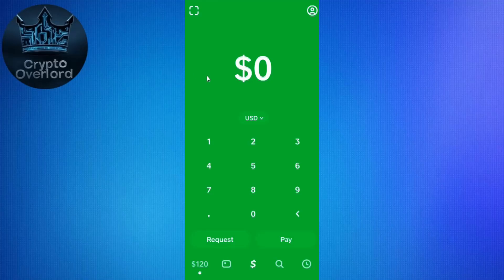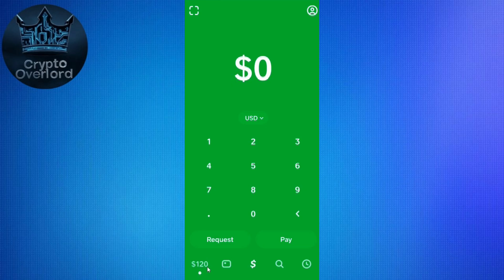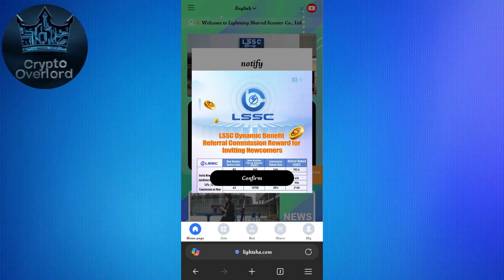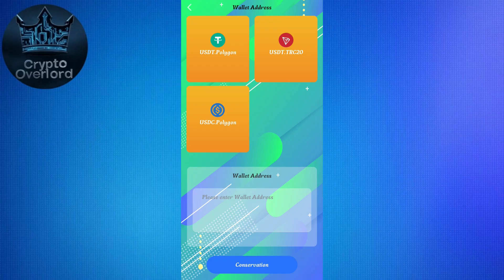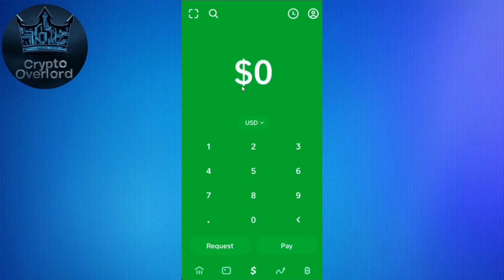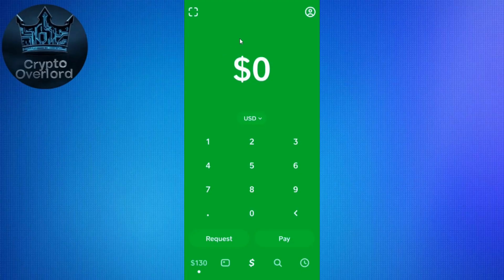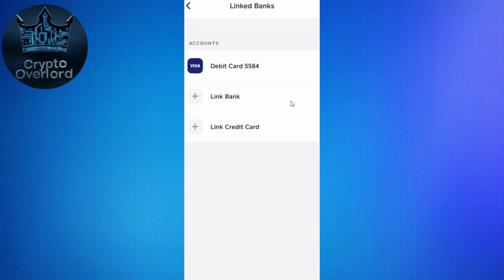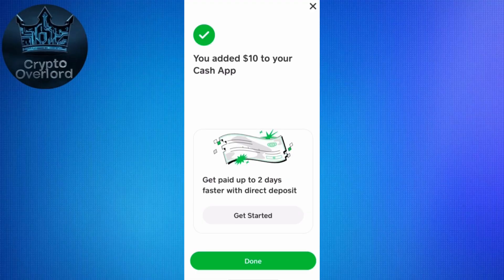How to Withdraw Money from LSSC to Cash App – Step-by-Step Guide (2025)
Need to cash out your earnings from LSSC (Lightning Shared Scooter Company) into Cash App? In this video, we’ll show you exactly how to withdraw USDT or USDC from LSSC and get your money into your Cash App balance.